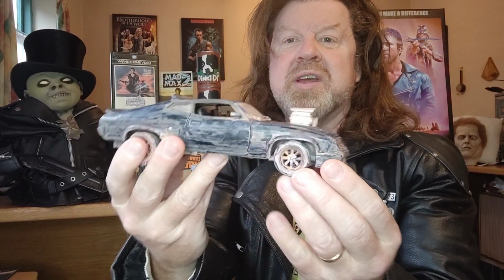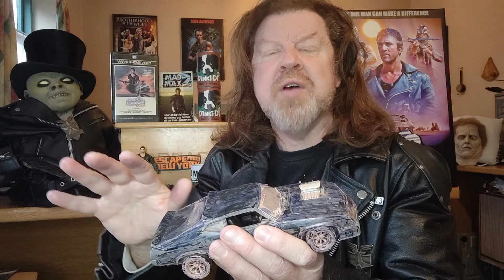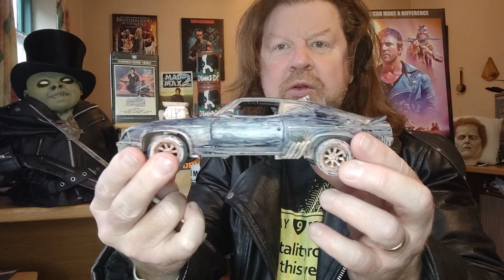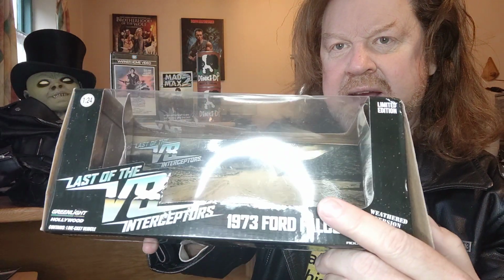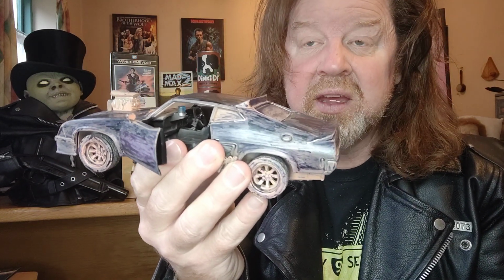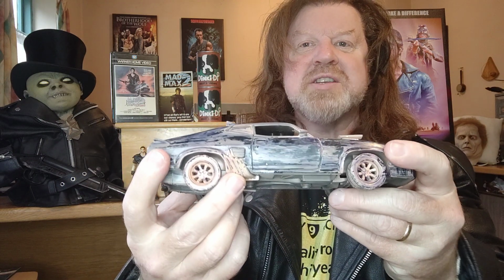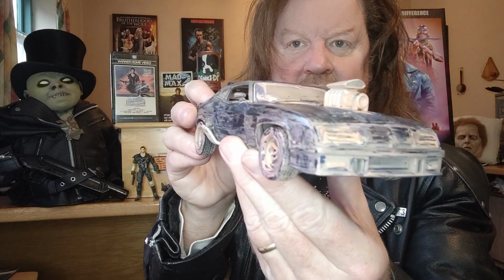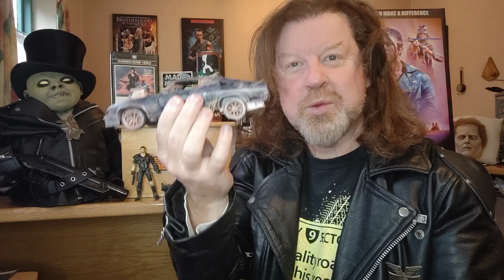MAD MAX INTERCEPTOR 1:24 SCALE WEATHERED & MODIFIED!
Kilt-Man was horrified at the monstrous PINK paint job on his new 1:24 scale Mad Max V8 weathered edition Interceptor ... so he set to work and modified it to make a more authentic interpretation!

He describes his customised version as stepping stone between the finale of Mad Max and the battered interpretation we see in Mad Max 2.

Playing in the background in Brian May's awesome score to the original 1979 Mad Max.